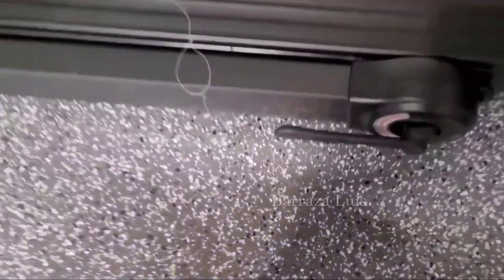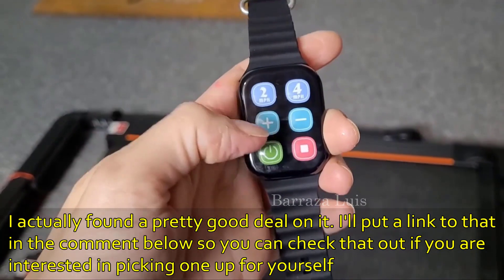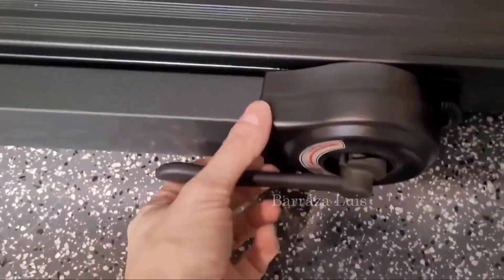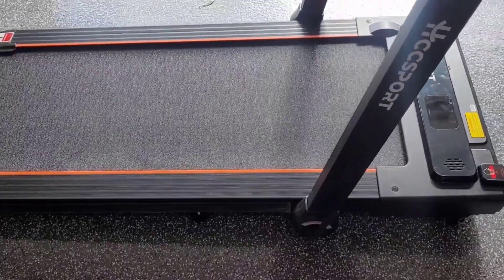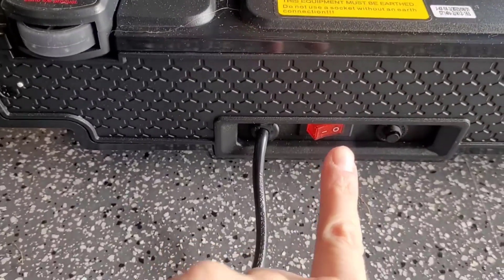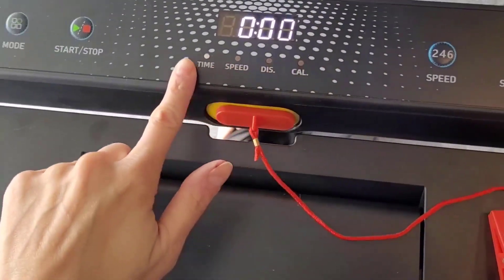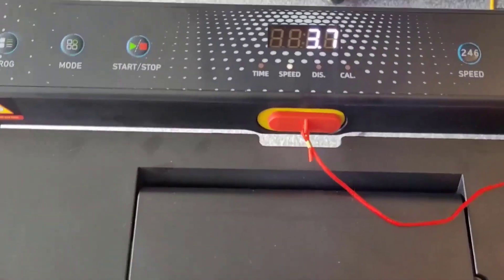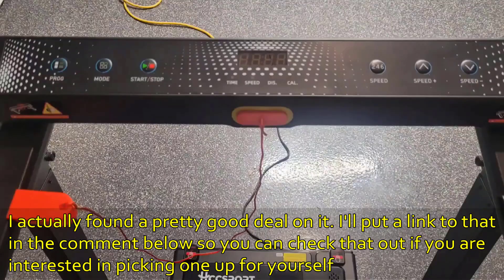Hccsport 3 in 1 Under Desk Treadmill - Demo & Review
Hccsport 3 in 1 Under Desk Treadmill
B0CGLYKX93

3-in-1 Functionality: The Hccsport treadmill offers a versatile 3-in-1 functionality,combining the benefits of a desk treadmill,folding treadmill,and portable treadmill.It features a removable desk for office use,making it an ideal choice for those looking to combine work and workouts seamlessly.With 12 different modes to choose from,this treadmill can be adjusted to suit your preferences and fitness level.
Faster and More Powerful: Boasting impressive power with a 3.5 HP motor, this advanced treadmill is designed for home/office use. This treadmill provides a challenging workout experience with the ability to accommodate weights of up to 280 lbs. and a maximum speed of 8 mph. This treadmill is pre-lubricated when it leaves the factory, no need to apply treadmill lubricant for belt during first-time use. This feature is designed to extend the lifespan of the treadmill and improve its performance.
Incline adjustable and shock absorption design:Take your fitness routine to the next level with this portable walking pad with incline settings.With the ability to adjust the incline of the under-desk treadmill, you can tailor your workout to your desired intensity level,whether you are looking to burn calories, build endurance, or train for a specific event. This treadmill boasts 6 shock absorbers at the base, ensuring a smooth and comfortable running experience that minimizes joint impact.
Compact and Lightweight Design: The Hccsport treadmill is designed to be compact and lightweight,making it easy to store in small spaces such as apartments or dorm rooms. This mini treadmill weighs only 38kg, and its dimensions are 55 inches long and 27 inches wide.The running belt measures 42.5 inches in length and 16.5 inches in width, providing ample space for walking or running on this small treadmill.
Folding Design for Easy Move and Store: This foldable and portable treadmill's compact design allows for easy storage, while its built-in flexible wheels make it effortless to move from room to room. With its convenient portability and space-saving features, it's the perfect addition to any at-home workout routine. Featuring a compact under the desk design and portable functionality, it is perfect for those looking to maximize their workout space and easily switch between work and exercise.